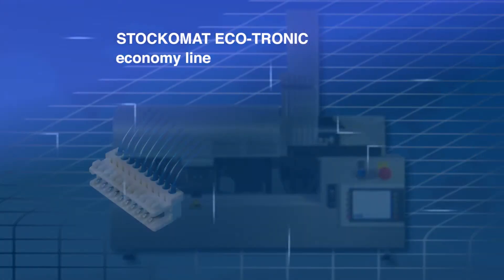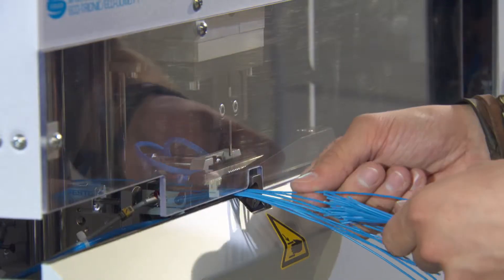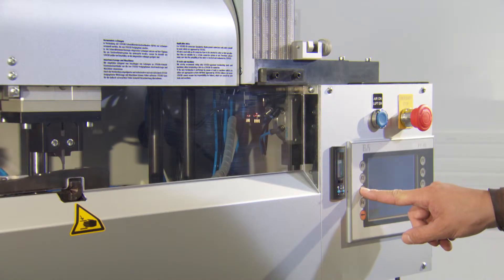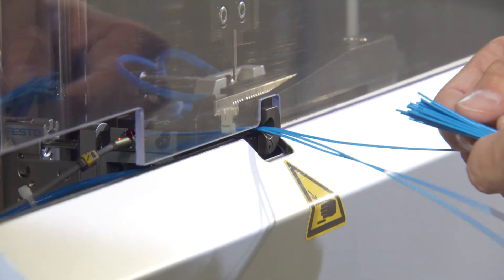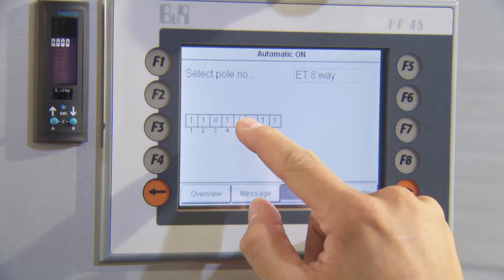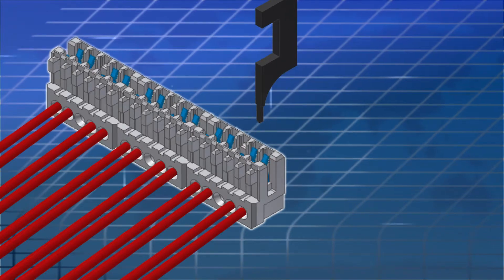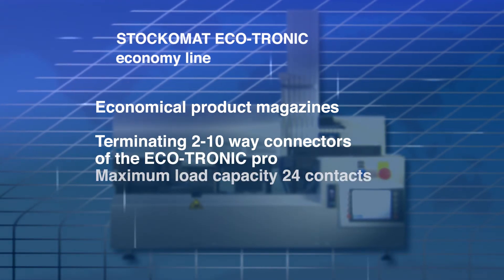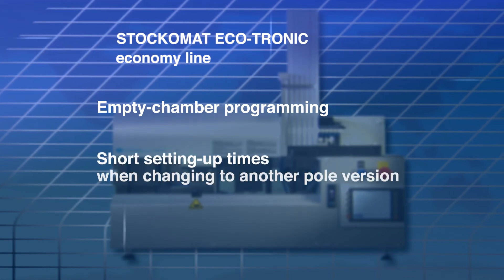STOCKOMAT ECO-TRONIC - economy line - WT 365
Semi automated system for terminating connector systems ECO-TRONIC, ECO-TRONIC pro